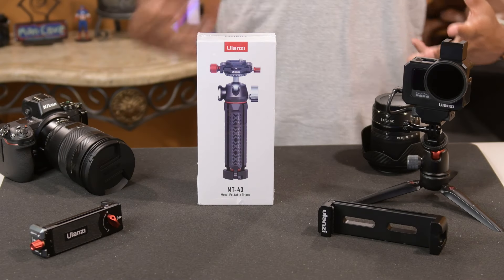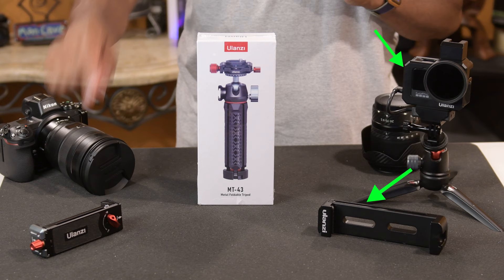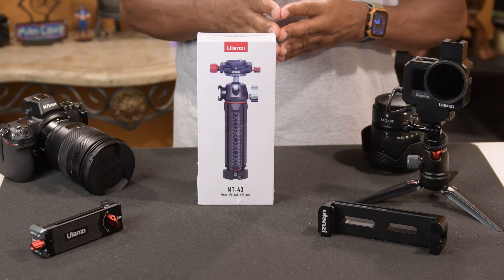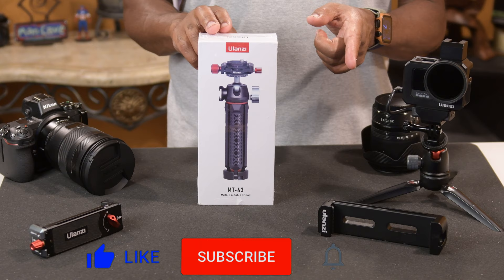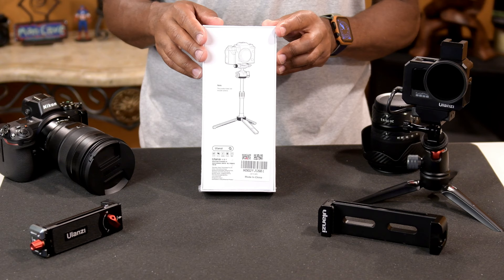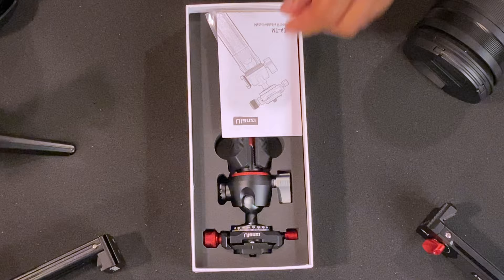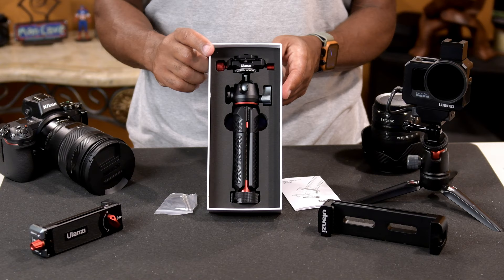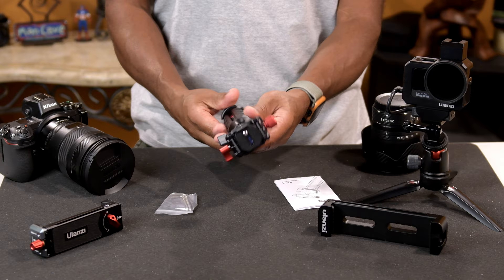Unboxing & Review Ulanzi Camera Tripod Handle Vlog Stick - MT- 43 for video bloggers & YouTubers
This video is about the Camera Tripod Handle Vlog Stick - MT- 43 Portable Sturdy Travel Vlog-style Tripod Small Tabletop Video Acra Swiss QR Ball Head Tripod Extendable Cold Shoe Handheld for Heavy Camera Mirrors DSLR Digital

Ulanzi Tabletop Tripod
ULANZI U Pad III Tripod Holder Mount
Ulanzi GoPro Cage
ULANZI tablet Holder

Nikon NIKKOR Z 24-70mm f/4 S
Nikon Z6 Mirrorless Digital Camera with Nikon FTZ Mount Adapter Bundle
Sony Professional XQD G series 120GB Memory Card
Cateck XQD Card Reader

Extremely Sturdy - the MT-43 vlogging tripod is made of top-quality aluminum alloy + carbon fiber, sturdy and lightweight, only 364g, loading weight 2.5kg, enable to handle larger cameras without slipping or tipping
Fold-able Design - 180°inverse folding design, 10cm long feet that can be folded up or down by 180°, very easy to set up, The transition from stick, to desktop tripod is smooth, seamless, and sturdy
2 Levels Adjustment - the carbon fiber tripod has 2 stage extension, 24.6cm/9.68in to 31.6cm/12.44in, provides enough height and reach. If you need a little more extension, this is a great option
Panoramic Ball Head - Can be adjusted 360° on the top of the gimbals, making shooting faster switching. 360° horizontal scale, convenient for photographers to take panoramic photos in landscape photography and create magnificent panoramic works
5 Secure Lock - quick release lock prevents from swing; panoramic lock fix position; ball head lock fix angle; extension rob lock fix height; tripod leg lock make it steady
Cold Shoe - there is a cold shoe on the ball head, which enable you to mount a mic or led video light for vlogging, improve your video quality and it’s rota-table, you can adjust the ideal angle as you want
Our 𝟭𝟮-𝙢𝙤𝙣𝙩𝙝 𝙬𝙖𝙧𝙧𝙖𝙣𝙩𝙮 and friendly service, 𝙖𝙛𝙩𝙚𝙧-𝙨𝙖𝙡𝙚 𝙨𝙚𝙧𝙫𝙞𝙘𝙚 𝙞𝙨 𝙤𝙣 𝙚𝙫𝙚𝙣 𝙧𝙚𝙩𝙪𝙧𝙣 𝙬𝙞𝙣𝙙𝙤𝙬 𝙘𝙡𝙤𝙨𝙚. If you have any problems with our product, please reach us first, we will solve it for you within 24 hours

additional GoPro Gear:

Screen protector for GoPro Hero 9

Arua 2-Pack 1800mAh Hero 9 Replacement Batteries and 3-Channel LED USB Storage Charger with Lid for GoPro Hero 9 Black, Fully Compatible with GoPro Hero 9 Original Battery and Charger.

Arua Charger:

Camera Tripod Mount for Gopro Adapter, 2Pcs 1/4-20 Screw Conversion Adapter

Fstop Labs 4 Pack Lens Filters for GoPro Hero 9 Black Camera Lens Set, Multi Coated Filters Pack Accessories (4 Pack) ND8, ND16, ND32, Polarizer

GoPro Pro 3.5mm Mic Adapter for (HERO8 Black/HERO7 Black/HERO6 Black/HERO5 Black) - Official GoPro Accessory

Ball Head
Smartphone Tripod adapter

New Apple iPad Pro (12.9-inch, Wi-Fi, 256GB) - Space Gray (4th Generation)

Manfrotto 244 Variable Friction Magic Arm with Camera Bracket - Replaces 2929,Black

Manfrotto 367B Basic Light Stand

.Free Supercharging.